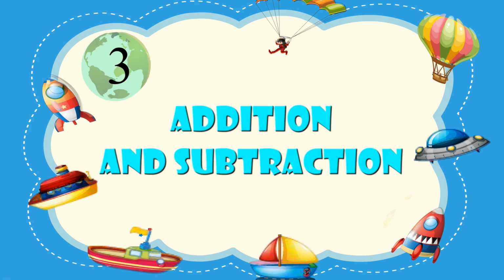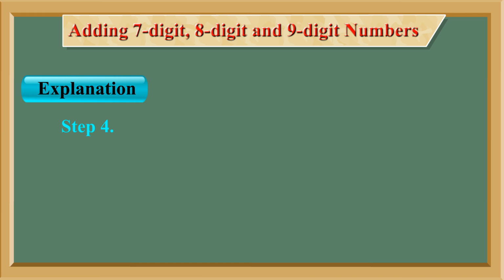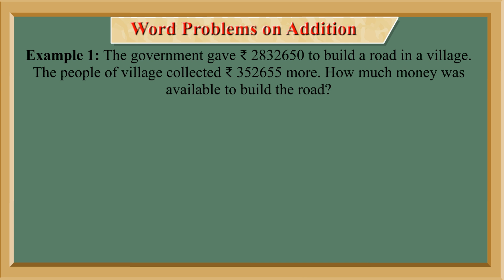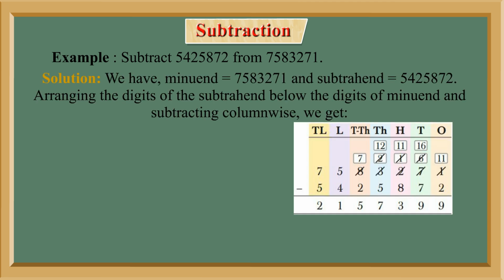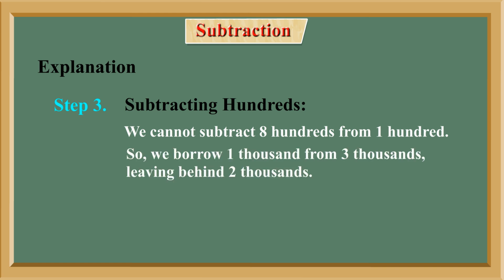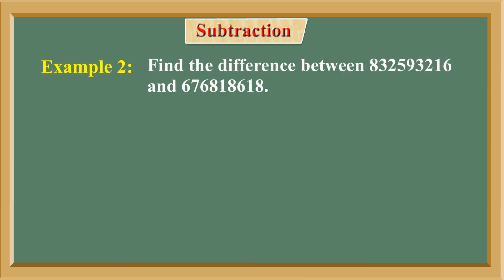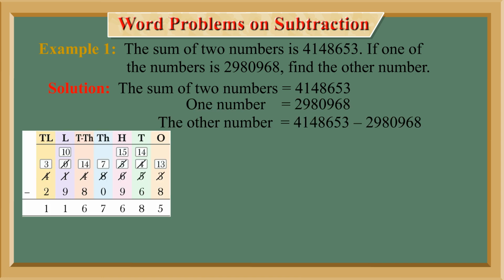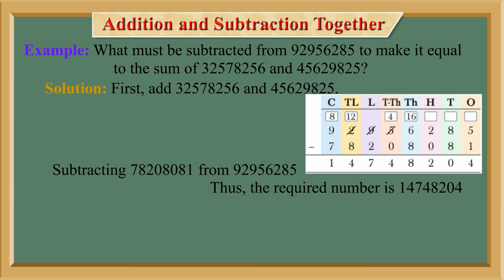Ch-3. Addition and Subtraction